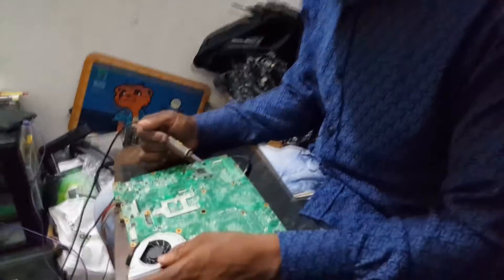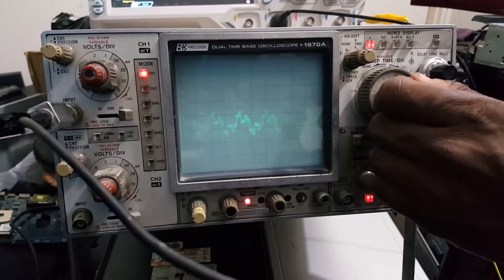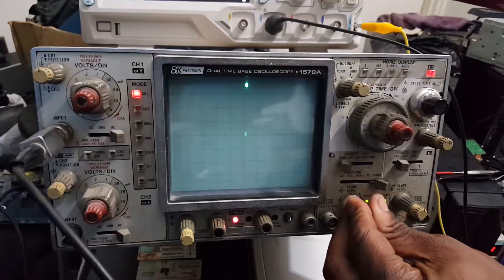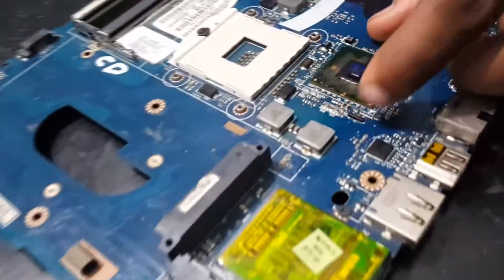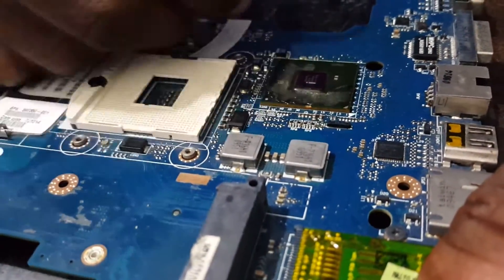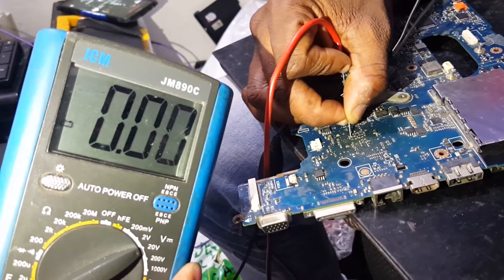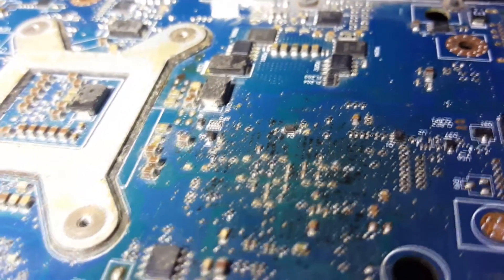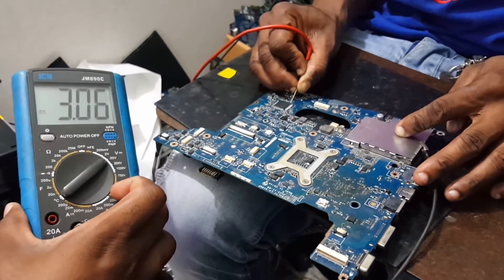How to check BIOS using CRO and the RTC section and RSMRST and the trigger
In this demo video shows how to check the BIOS chip CS signal using CRO and digital oscilloscope and checking the RTC section and the first reset signal RSMRST#.